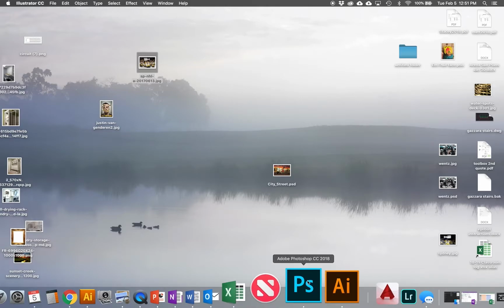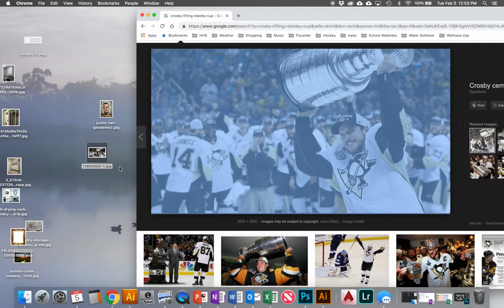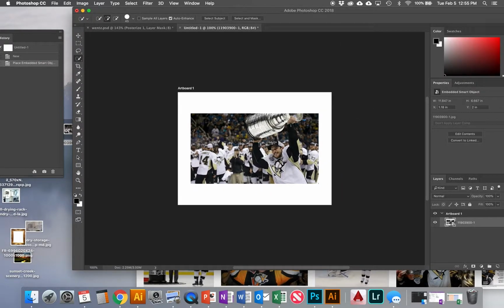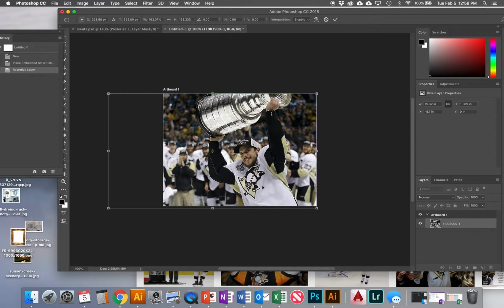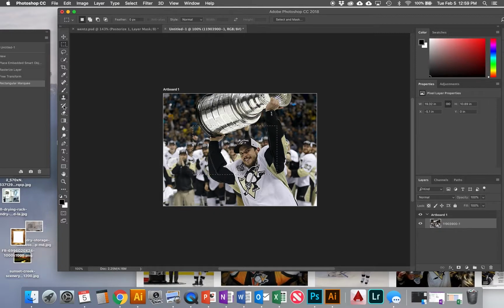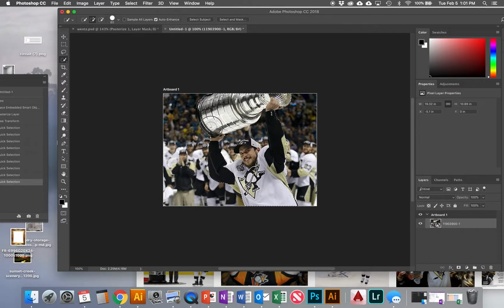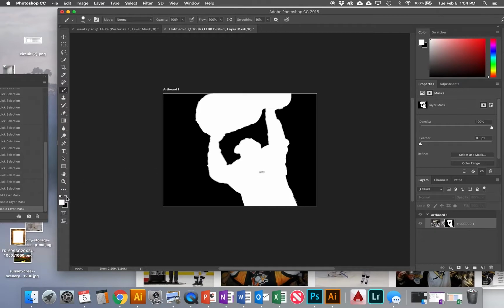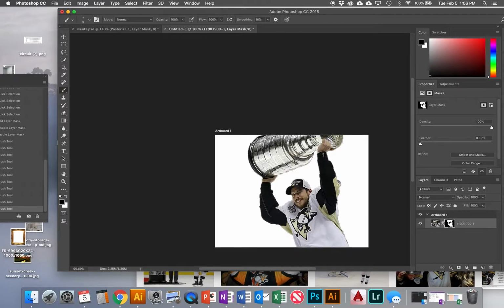intro to photoshop part1